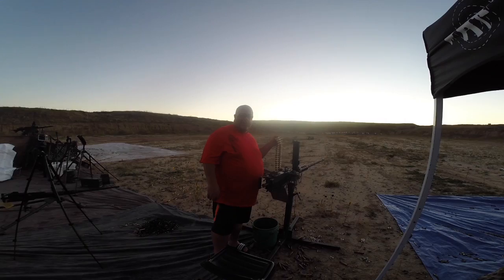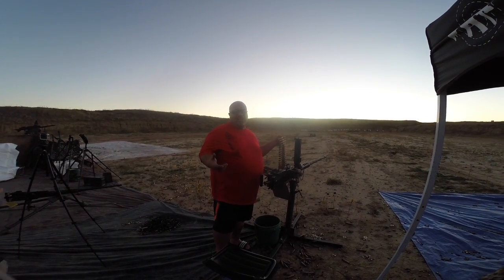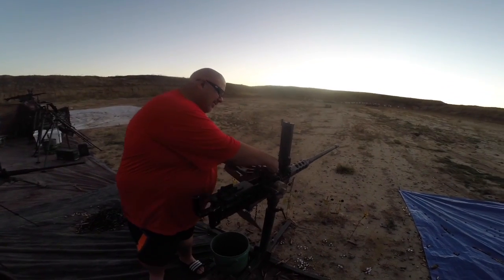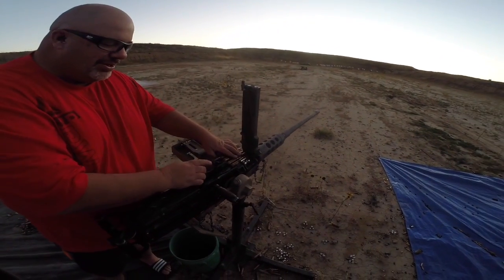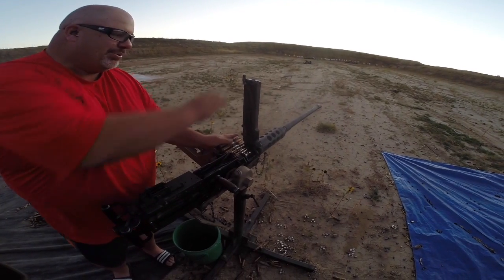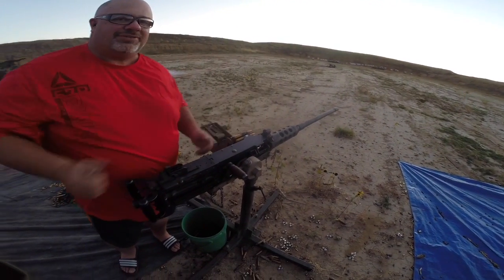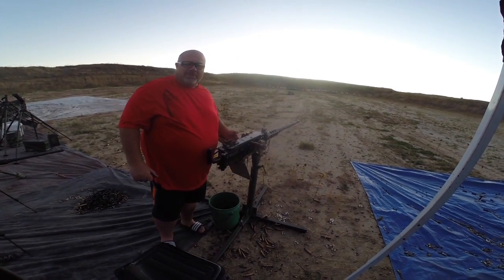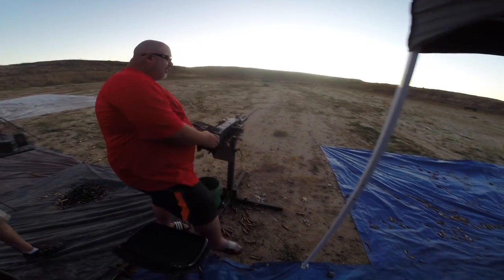M2HB SHOOT WITH MACHINEGUNTOURS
This video is about how to load and shoot a M2HB machinegun.